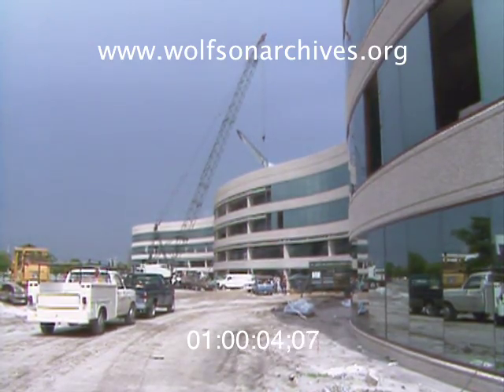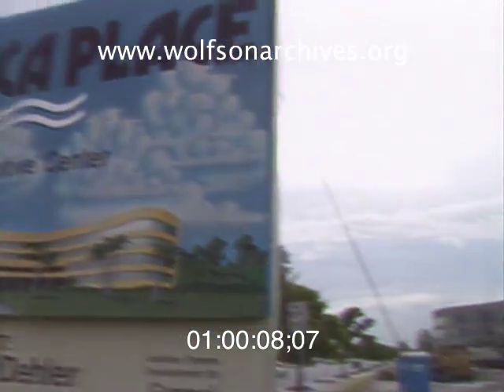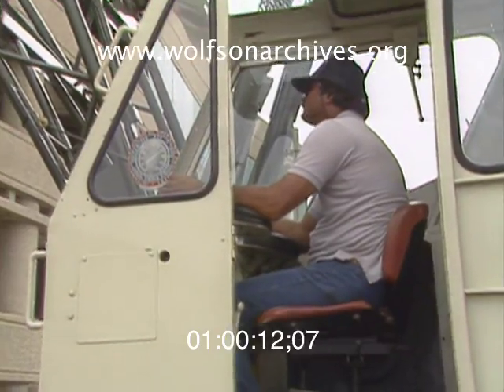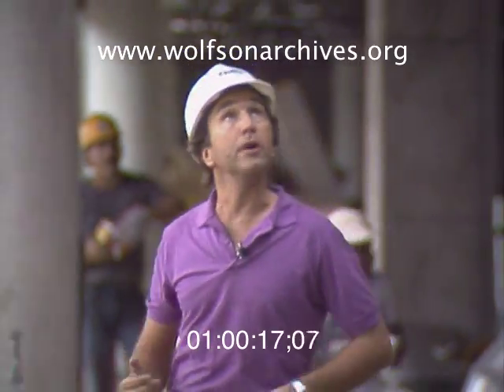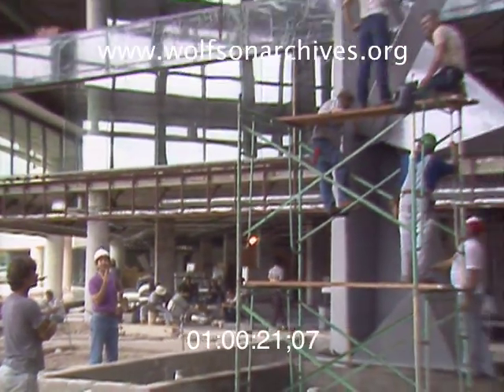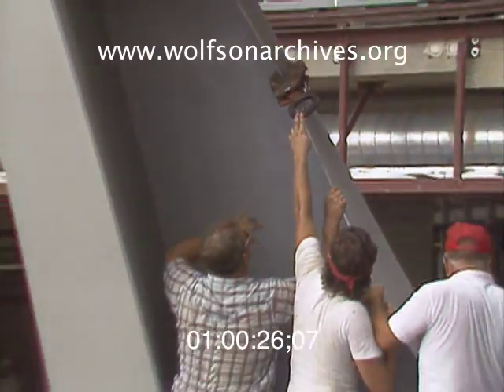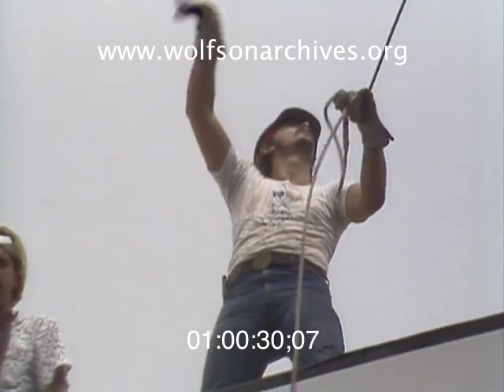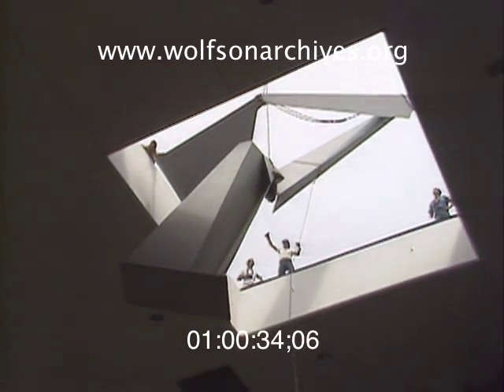Big (Sculpture) News from Boca Raton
1986: A Boca Behemoth Gets Put In Its Place

Thirty years ago a swervy, curvy office building called One Boca Place was under construction on Glades Road.

The new building boasted 283,000 square feet of office space behind its swooping facade and a fifty-six foot tall lobby, in which WTVJ's John Holden finds another big amenity: An eight and a half-ton, forty-two foot tall sculpture.

The work of Belgian-American sculptor Robert Helsmoortel, the massive artwork didn't have a title -- when you're that big, do you really need one? Holden captures the sculpture's installation and finds out what the workers who put it in place think of it.

The hardhat consensus: It's...Modern...

This video and audio is copyrighted/owned by the Lynn and Louis Wolfson II Florida Moving Image Archives.